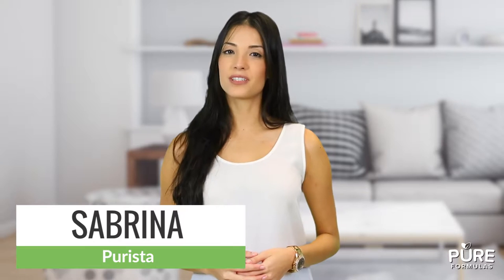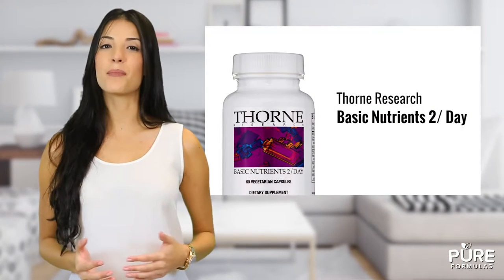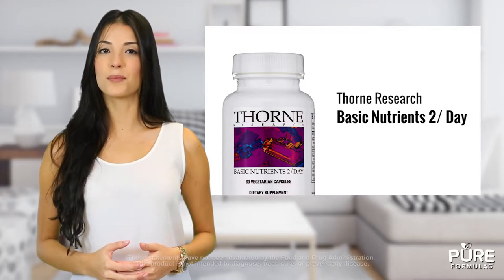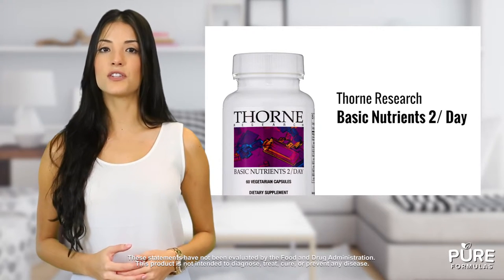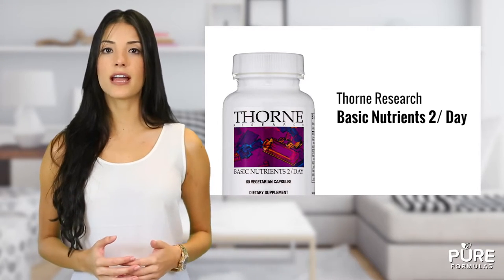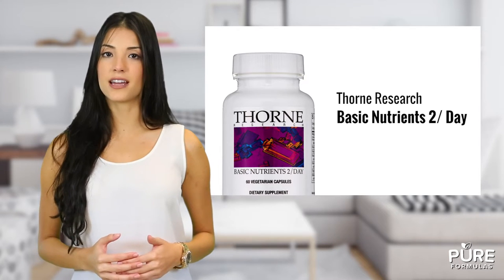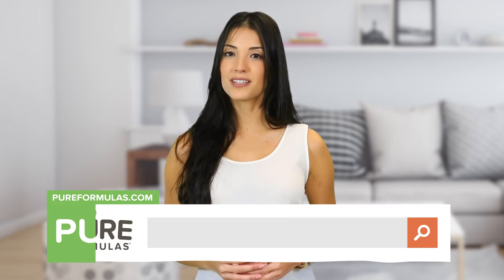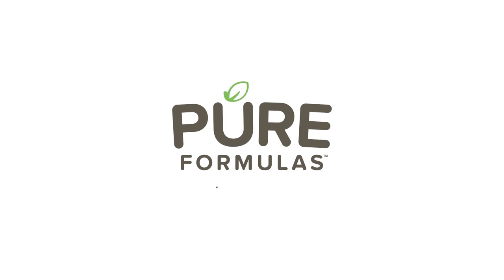Basic Nutrients 2 Day by Thorne Research